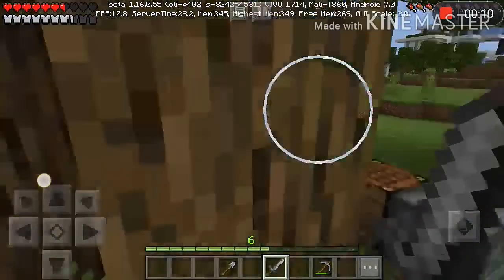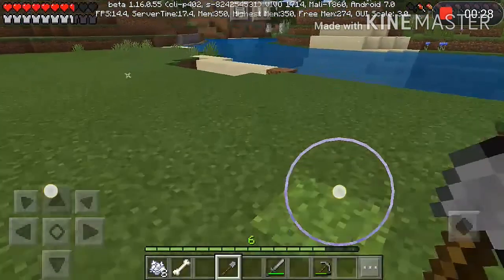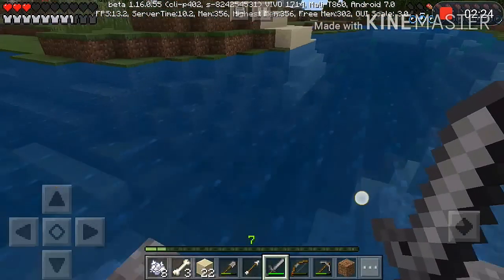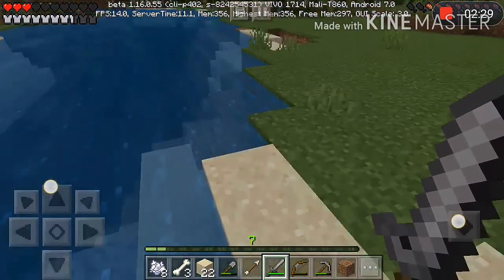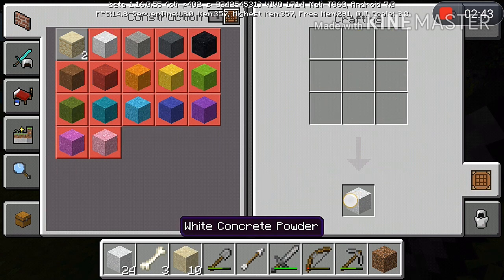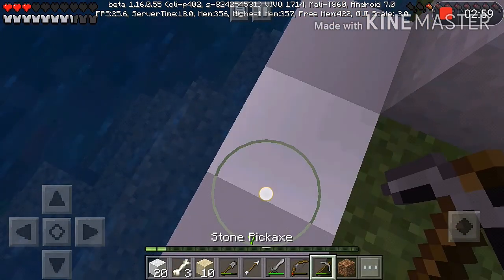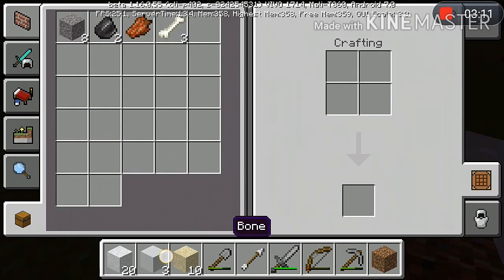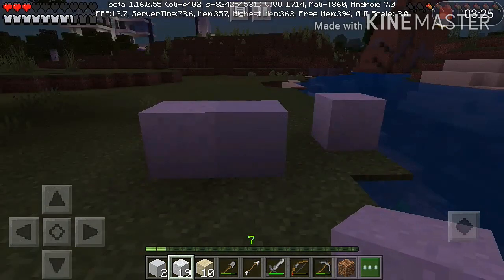Minecraft Mobile How to make concrete by Varun Shahu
how to make concrete

Guides  Part 3

This video is edited by 👉Varun

This video is upload by 👉Varun

This video is createdby 👉Varun

्््््््््््  Varun ्््््््््््

‍‌‍‌॒॒॒॥॥॥॥॥‍‌‍‌॒॒॒॥॥॥॥ BYE BYE‍‌‍‌॒॒॒ ॥॥॥॥॥‍‌‍‌॒॒॒॥॥॥